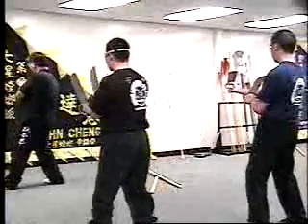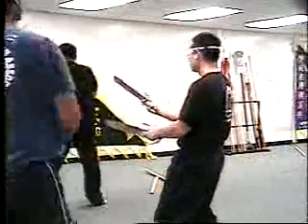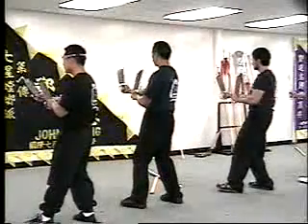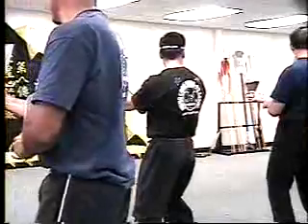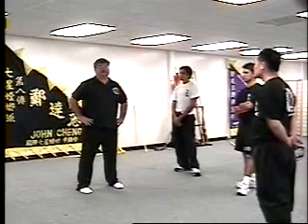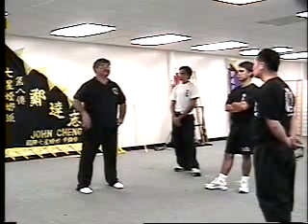Master John DiVirgilio Orange County Wing Chun Association Bat Jam Do Seminar 2